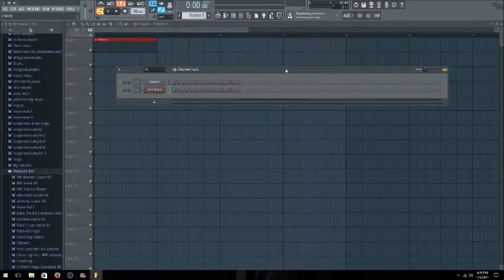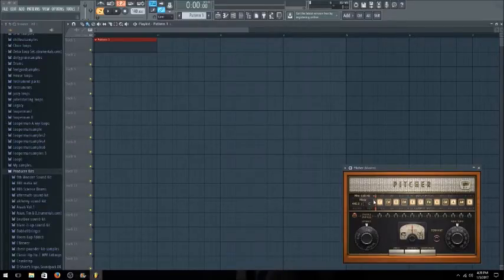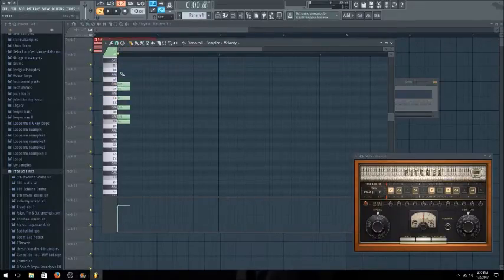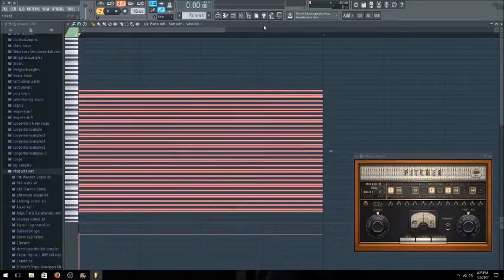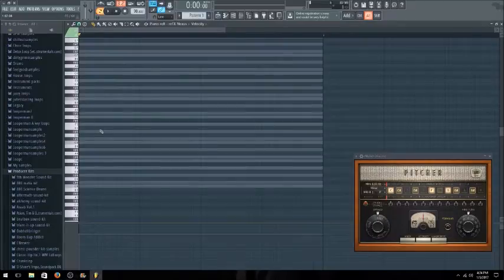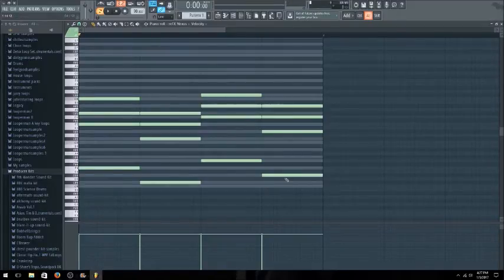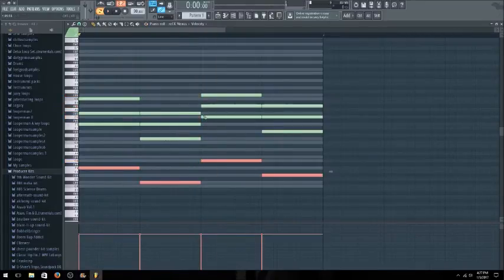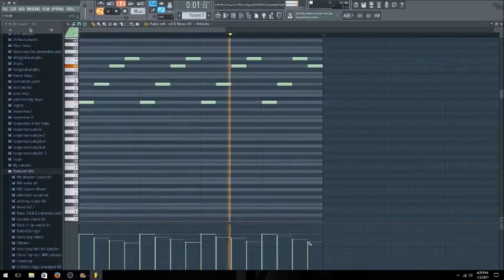Chords and Melodies: How to stay in Key/scale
Short little tutorial on how to find scales and stay in key so that your music sounds good.

content and discussion.

I'll be posting various uploads revolving around music, gaming, thought provoking insights. I'm an easy going guy who just enjoys hanging out with friends, watching movies/anime, listening to writing, and music, and playing videogames. But all in all, enjoy your time on my channel.